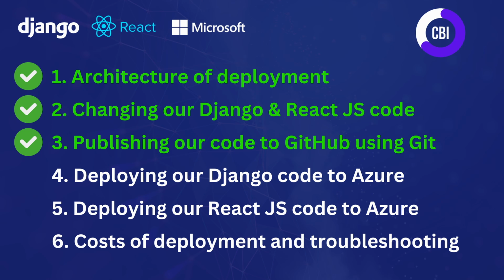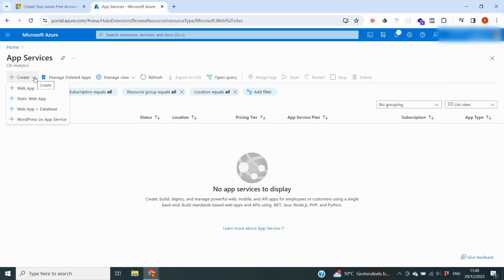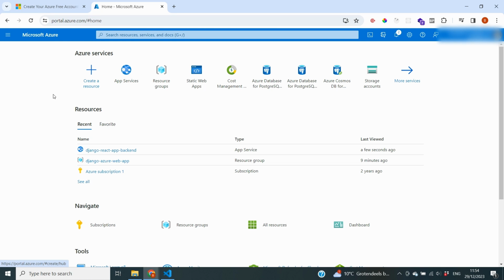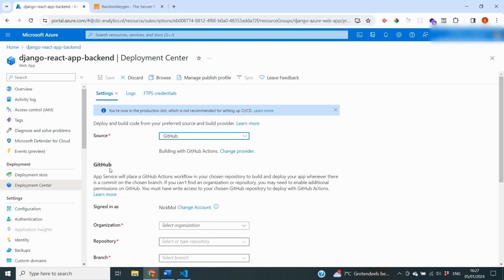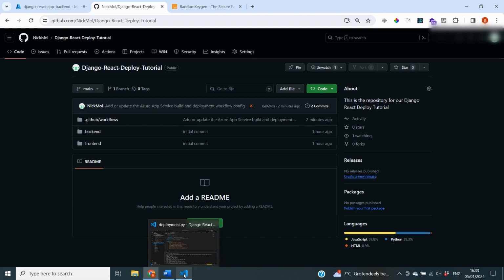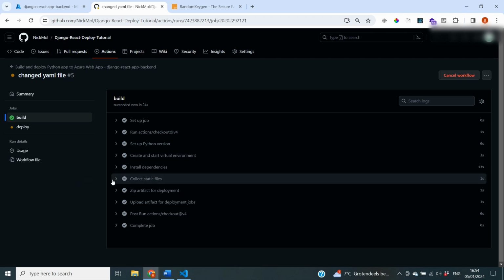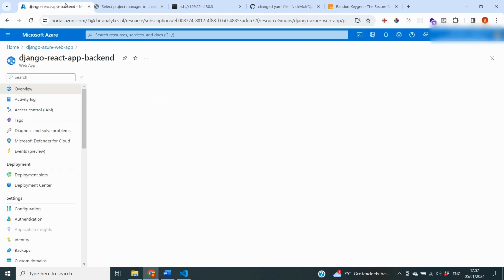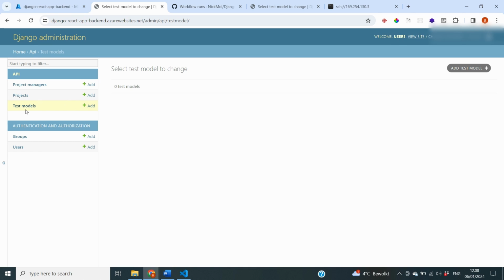Deploying Django & React App on Microsoft Azure #4: Deploy Python Django Code on Microsoft Azure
In this tutorial series we are deploying our Django and React application on Microsoft Azure. In this video we deploy our Django code on Azure.